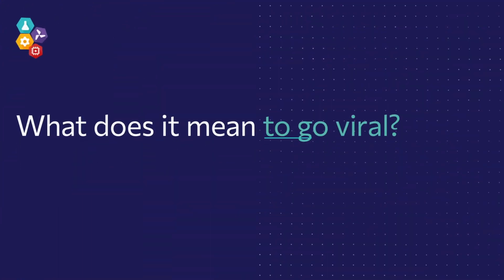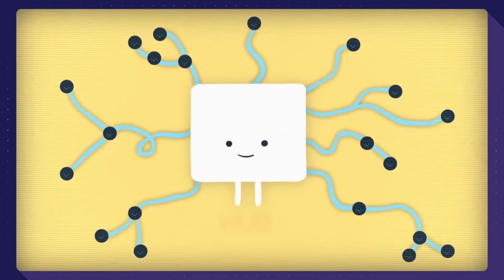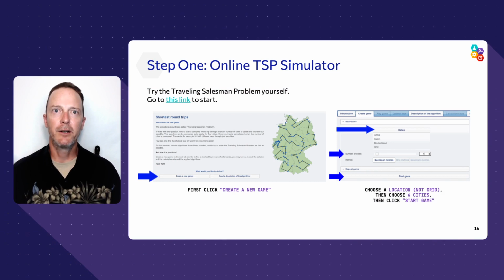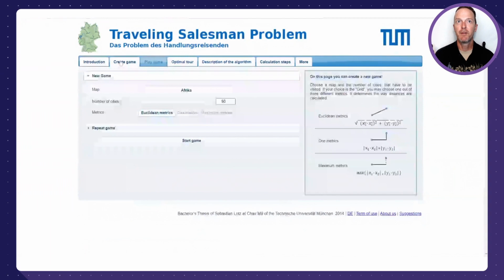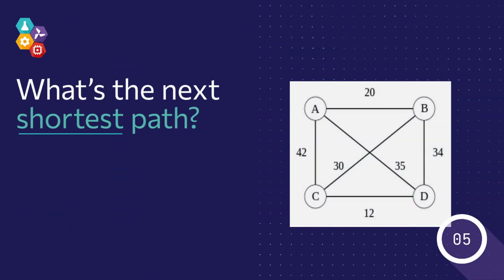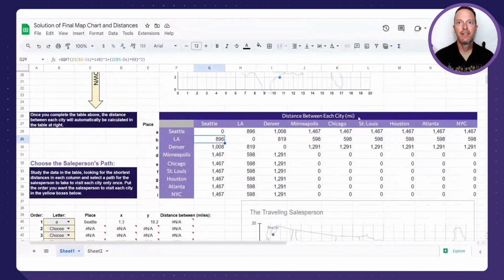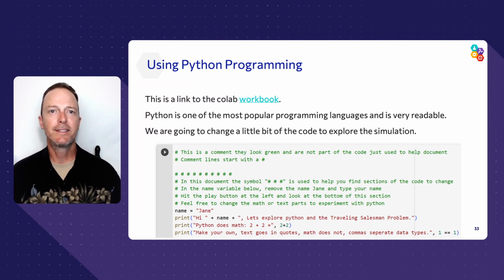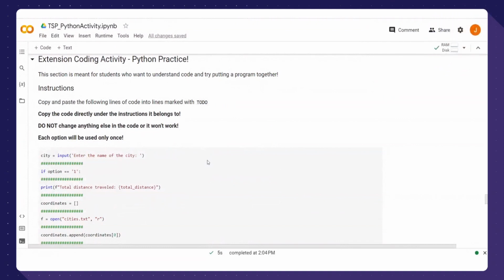Engineering Tomorrow: Networks Intro Recording 2023